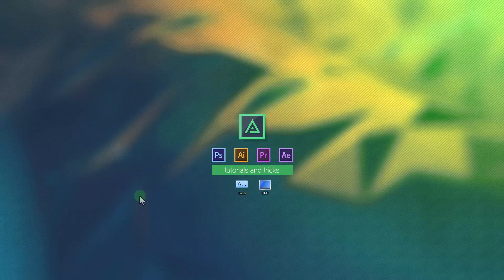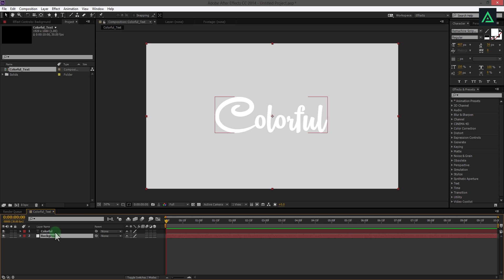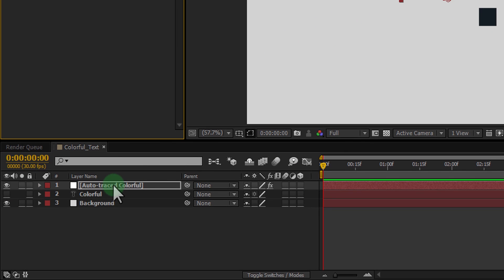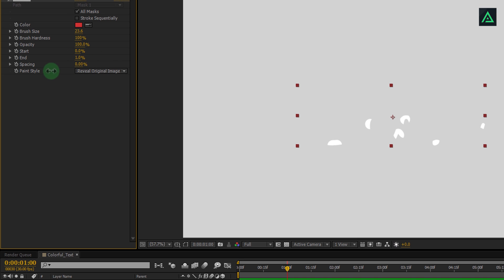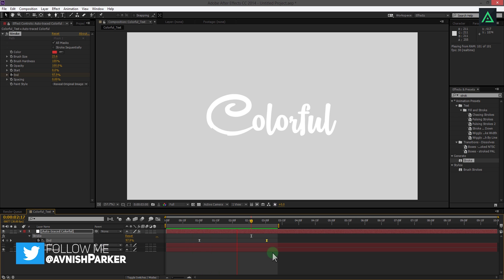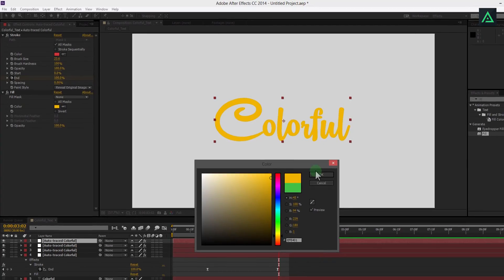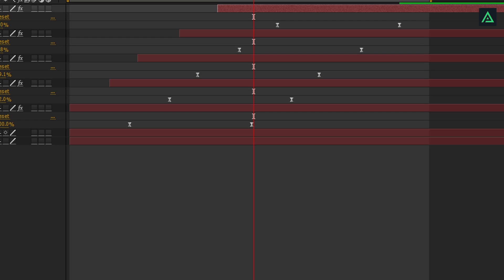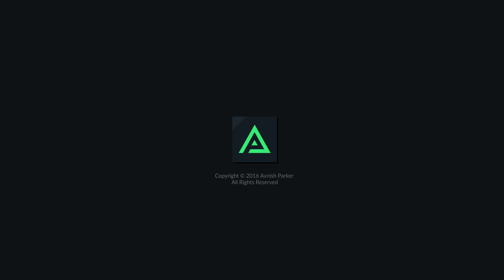Colorful Logo Animation Tutorial - After Effects - No Third Party Plugin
Because of your positive feedback, I am now present you my another exciting tutorial. Learn to create this kind of logo opener for your YouTube channel. Make your own YouTube Channel Intro in minutes, easy method and make 100% in after effects, no third party plugin at all.

This tutorial is free as always, you don't need to buy any expensive plugins,

Help others to learn these hidden features of after effects.